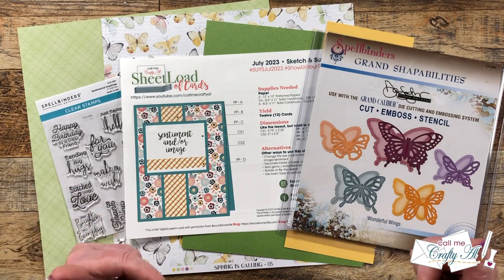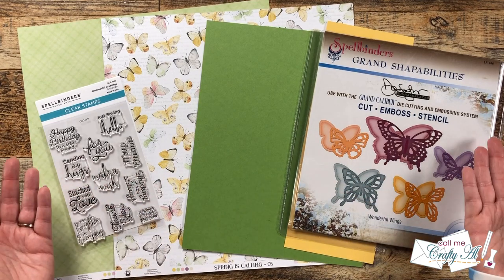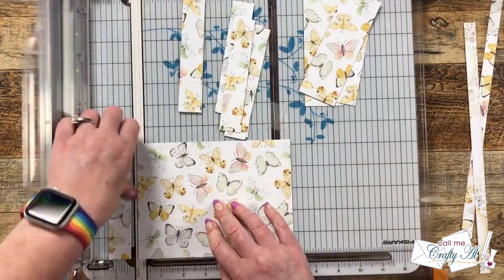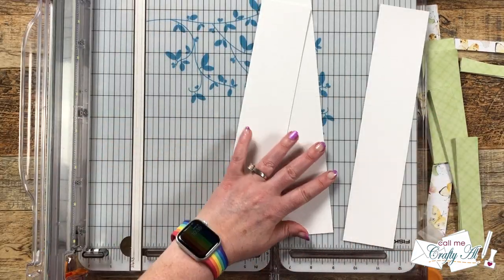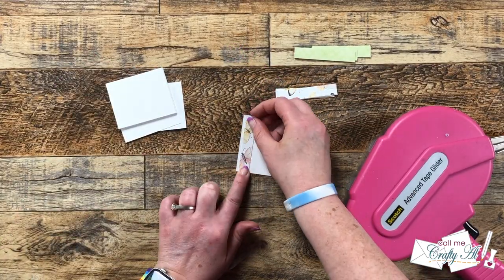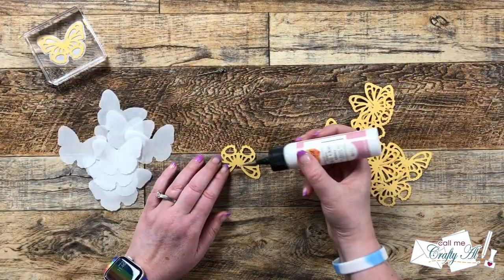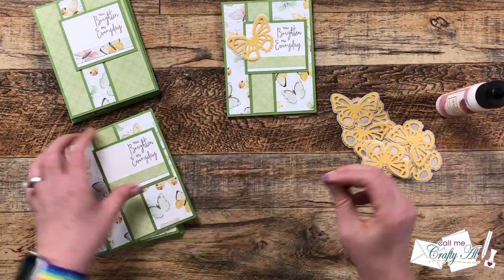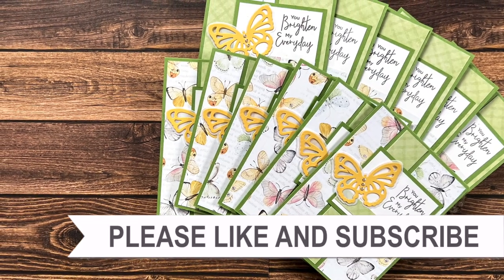How to Make 12 Cards in a FLASH! July 2023 SheetLoad of Cards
Hello crafty friends! Today I am back to share a process video using the July 2023 SheetLoad of Cards. This printable shows you how to create TWELVE (12) CARDS using just 2 pieces of patterned paper (and some cardstock). This is a GREAT one for building up that holiday card stash, making cards to donate, or sending out yourself. I hope you will watch the video and get some tips along the way. :)

If YOU CREATE cards using this month’s SheetLoad, PLEASE USE the following hashtags

   Spellbinders
      Sentimental Greetings stamp set (discontinued)
      Wonderful Wings die set (discontinued)
      I used: Grass Green
   Taylored Expressions (non-affil.)
         I used: Pineapple
   Scor-Buddy Mini Scoring Board

HaPpY cRaFtInG!
   Alicia
   Call Me {Crafty} Al